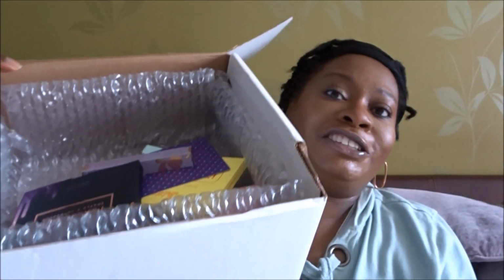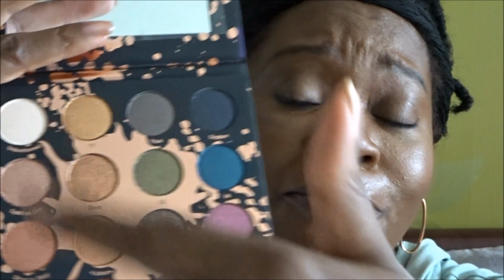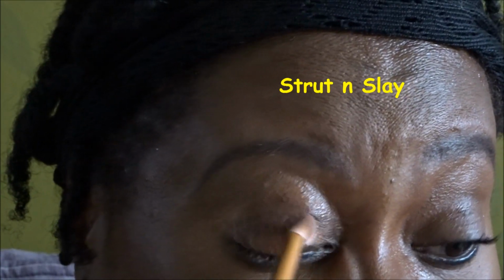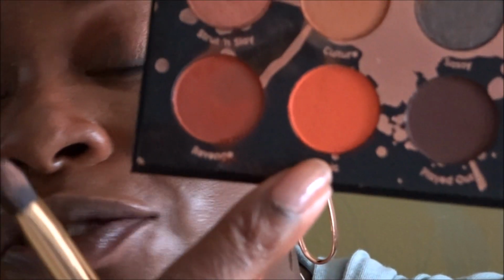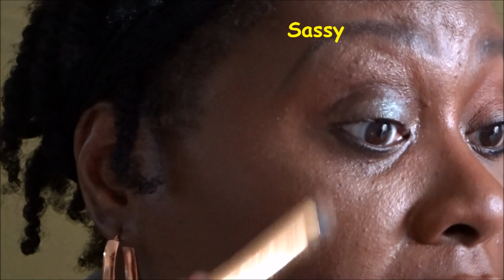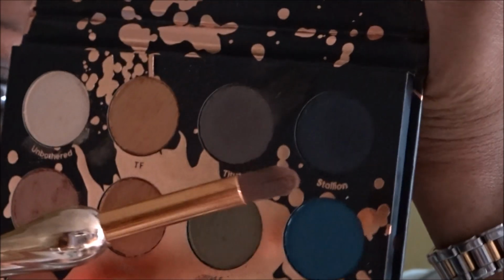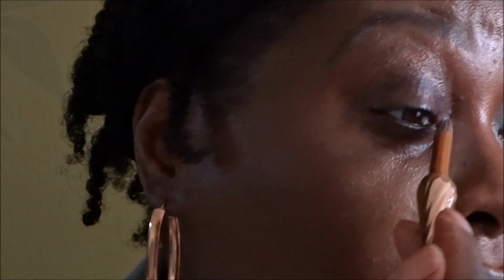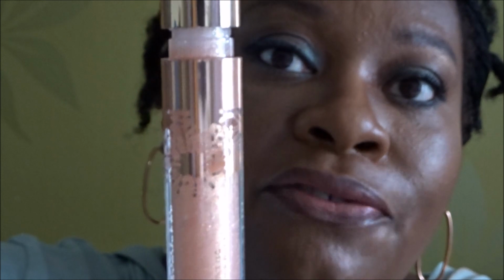Colourpop Haul From The US incl Makeup Shayla Collection |Swatches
Hello
My channel is all about beauty in all its forms, inside and out.
I do loads of
*Beauty box unboxings
*Foundation wear tests
*First Impressions of beauty products
*Reviewing QVC beauty products
*Application, testing and review of Natural Hair Products for 4C hair
*Beauty routines for Over 45s

If these are the kind of things you are interested in, then subscribe to my channel and press that notification bell so you don't miss out on any of my uploads.

QUIDCO CASH BACK ON PURCHASES
RevolutionBeauty Tammi X Tropical Purchase Pallette  = £10
For £5 from your first shop

All the stores I shop from give cashback if I shop through Quidco. Percentage cashback ranges from 4-12% usually. I, therefore, never pay full price for anything.
Feelunique = 4%
HQ Hair =up to 12%
Space NK = up to 6%

Thanks, Sandra

Prize- ASOS April Beauty Box & maybe a few extra's
To Enter:
3. Let everyone know on this do you wear makeup to work/school/normal every day? If you do, Do you do a full face or natural look?  Or are you a person who only wears makeup if you are going out.

GOOD LUCK!!

To enter:
3. What improvements or changes would you like me to make to my channel

The winner will be drawn from a hat by my little niece or I will use a random name generator app once I reach 1000 subscribers.  Once I have obtained their address details, I will announce the winner on Youtube and Instagram.

Almost Original (insrumental) by Joakim Karud